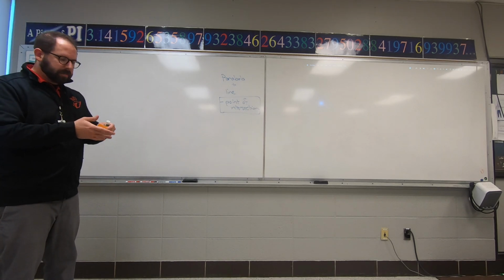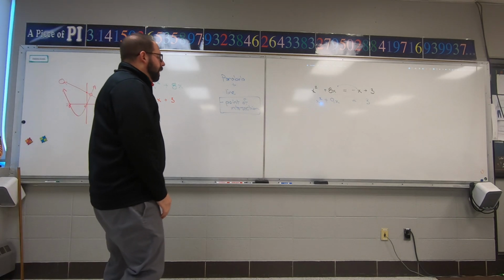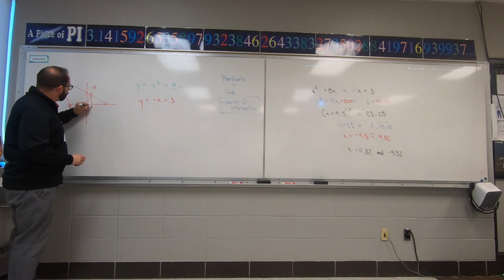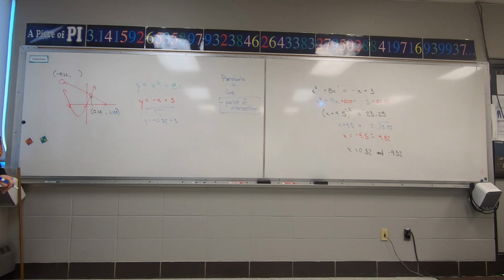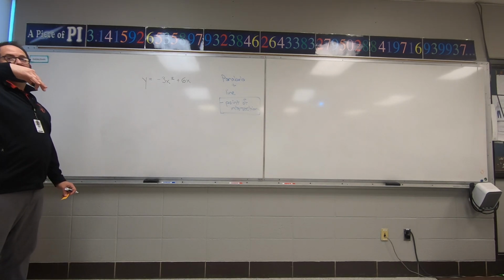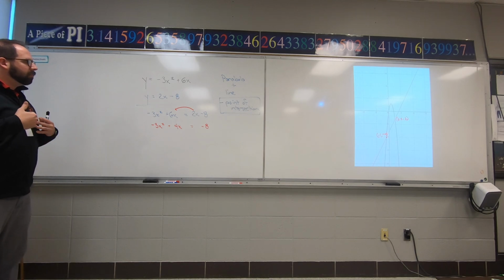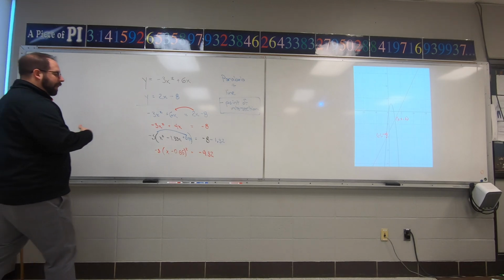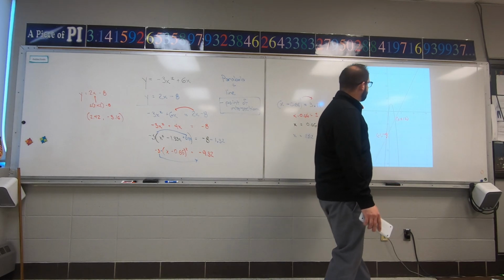PreCalculus: Section 9.1 - Conic Sections cont'd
Section 9.1 - Conic Sections cont'd
-review: parabolas and lines
-find the point(s) of intersection